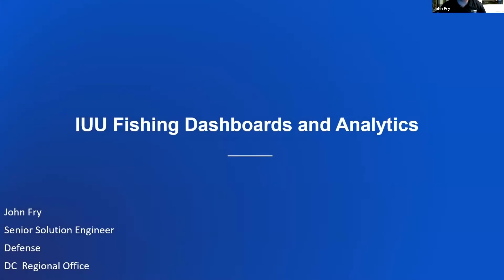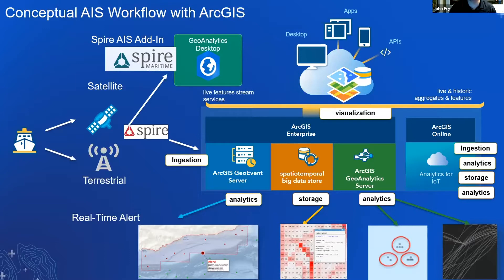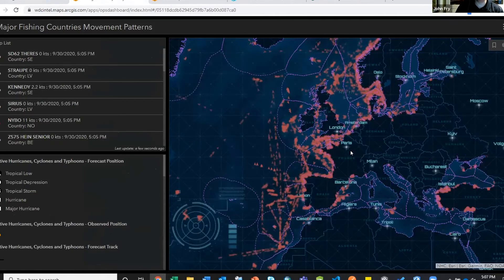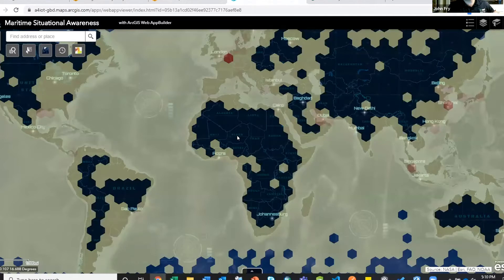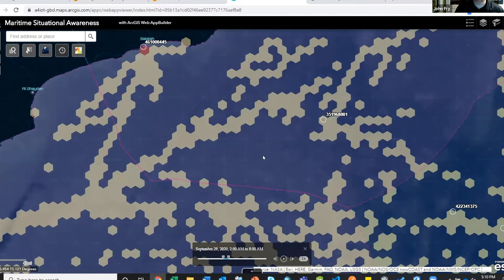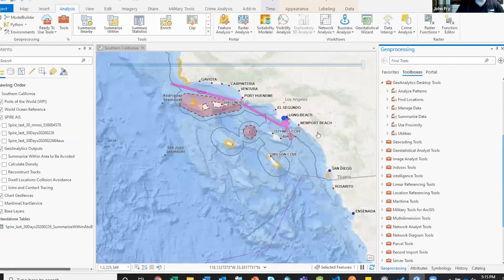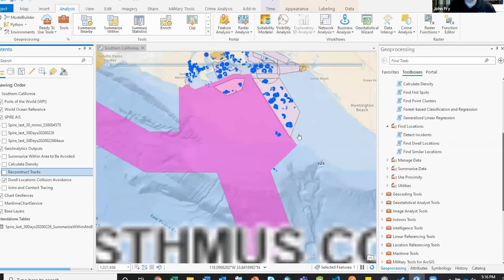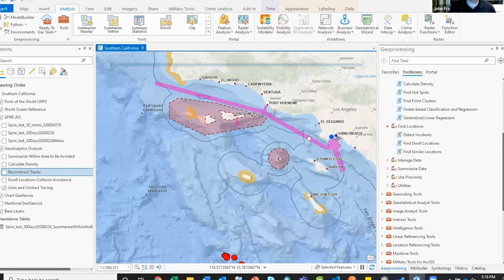IUU Fishing Dashboards & Analytics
Brief demo by Esri solution engineer John Fry of the ability to analyze and display ship automatic identification system (AIS) data in ArcGIS Analytics for IoT, ArcGIS Enterprise GeoEvent Server, and ArcGIS Pro. This is all with an eye toward combating illegal, unreported, unregulated (IUU) fishing, as well overall maritime situational awareness. If a vessel is NOT broadcasting with AIS, the ArcGIS platform can still track vessels via solutions able to detect radio frequency (RF) signals instead. Originally recorded as part of a 2020 meeting with the National Geographic’s Pristine Seas program.